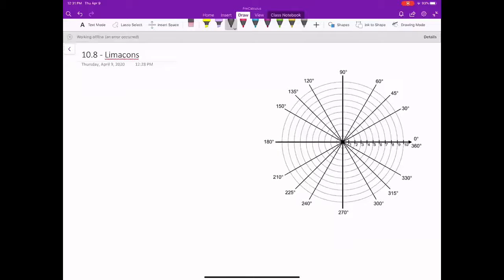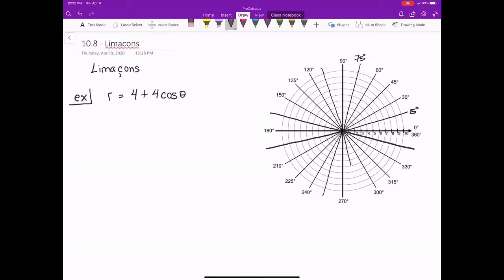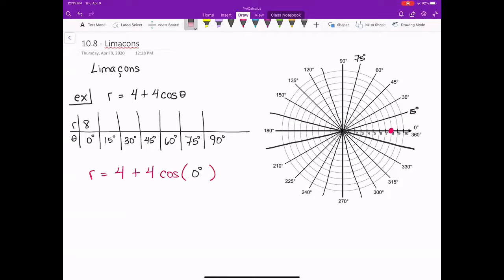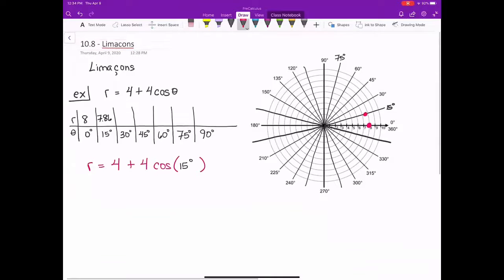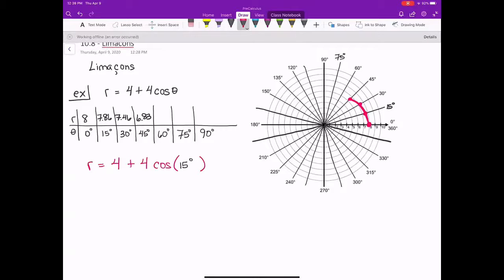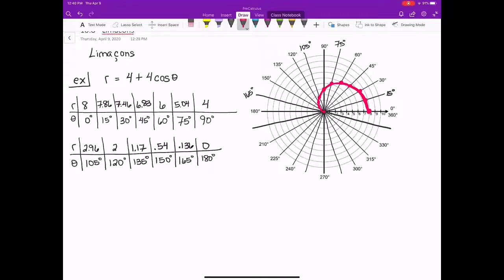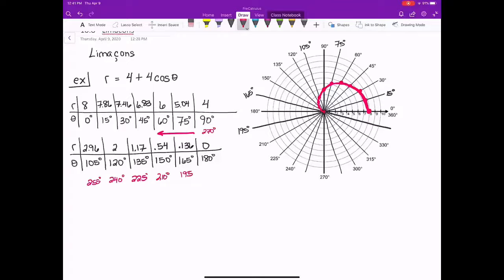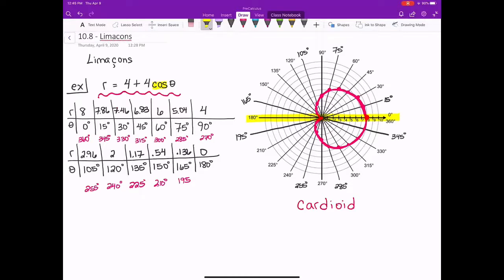Limacon Intro Part 1